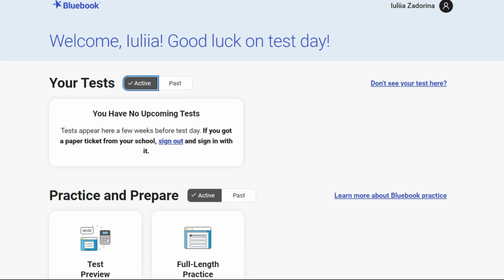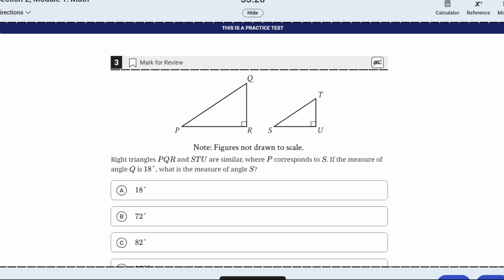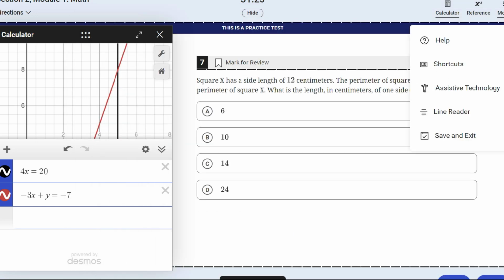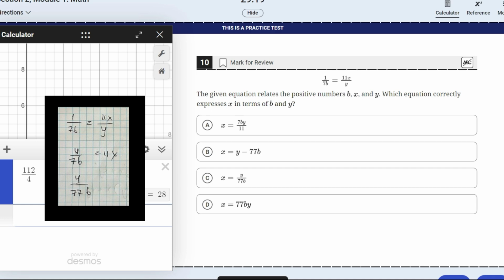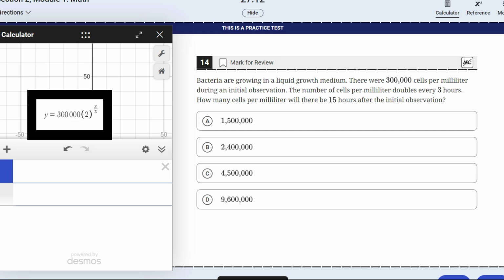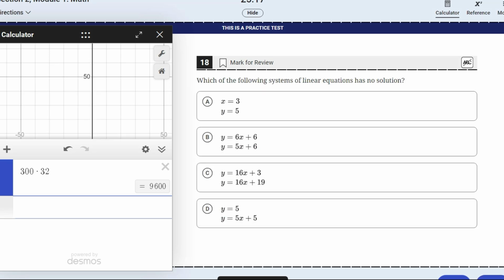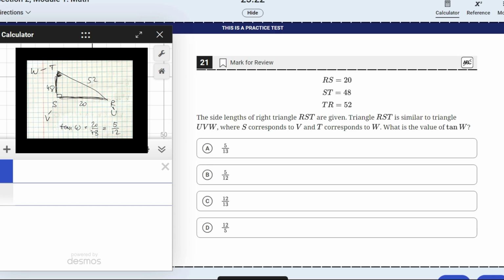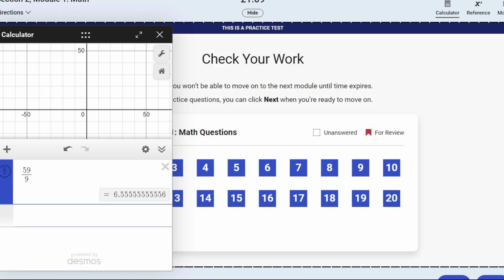How to score 800 on SAT Math part 1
Here I show you how to get 800 score on your SAT Math part 1